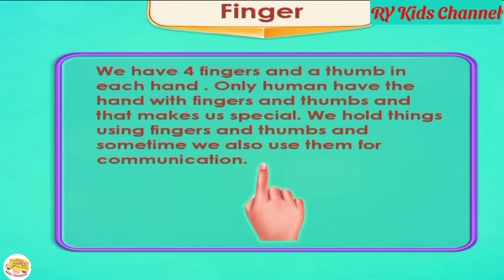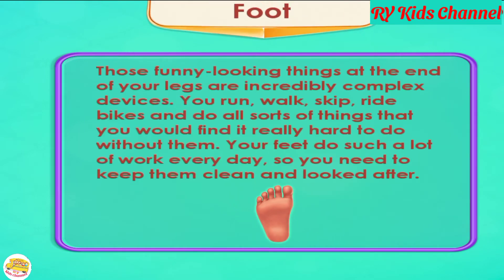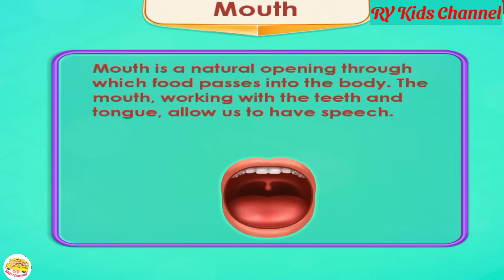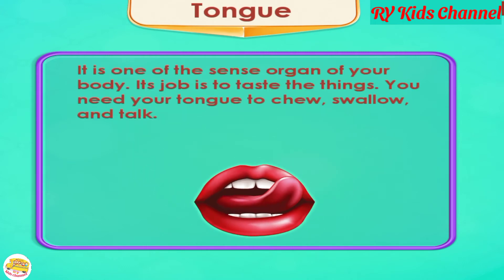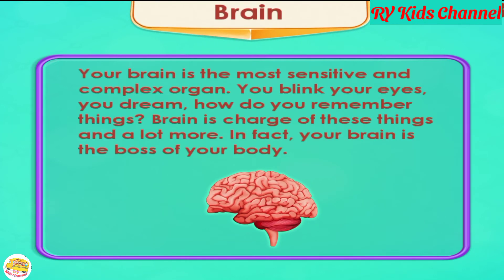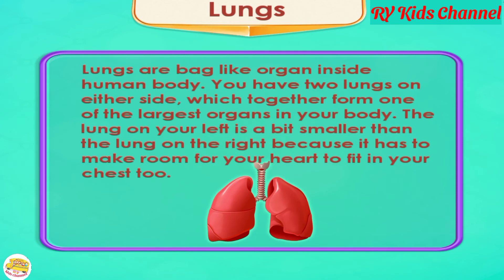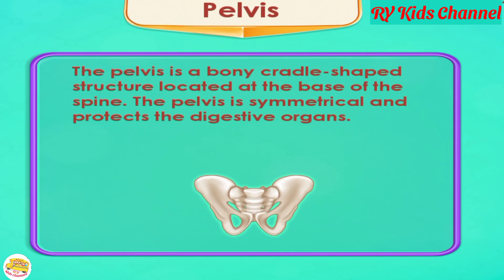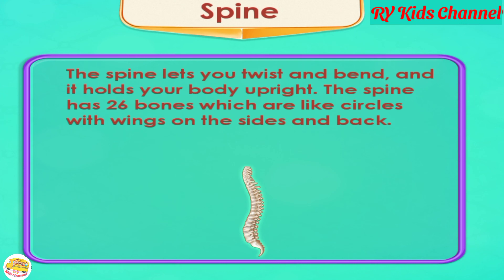Explanation of Our Body Parts💪👂👃👅 For Children || Easy Learning For Kids || By RY Kids Channel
Inthis channel provided by in this content,

Few Lines About Our Body Parts💪👂👃👅 For Children || Easy Learning For Kids || By RY Kids Channel

* Tamil vidukathaikal

* Kids Story

* Random videosvideos

* Sea animals

*Transport for kids( air, sea and land transport )

tamil Vidukathaikal,
vidukathai vina vidai,
rhymes,
a aa e ee song,
animals and their sounds,
animals and their baby,
birds and their sounds,
one two three song,
1 2 3 song,
colors in English,
learn colors in English,
wild animals in English,
domestic animals in English,
parts of the human body,
 sea transport in English,
 transport name in English,
 air transport,
Ocean transport,
 sea animals,
 learn sea animals in English,
 maths shapes,
 easy way to learn shapes